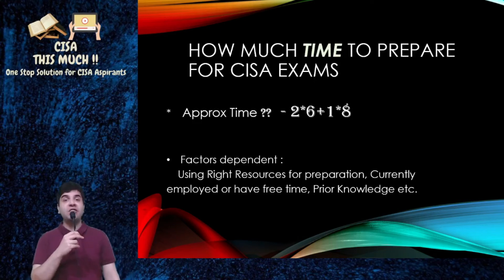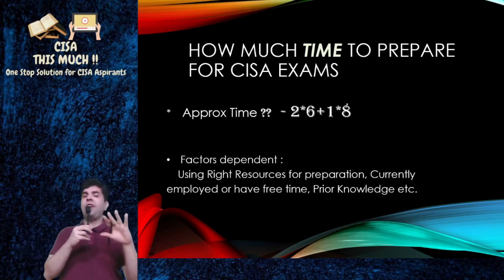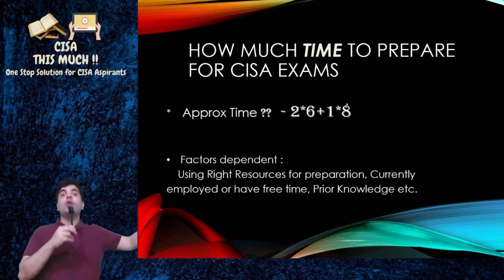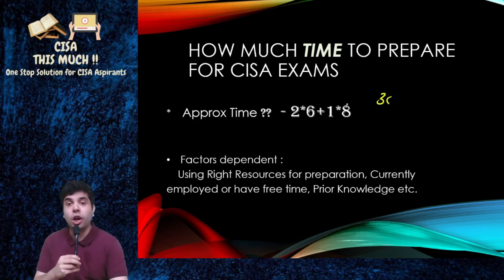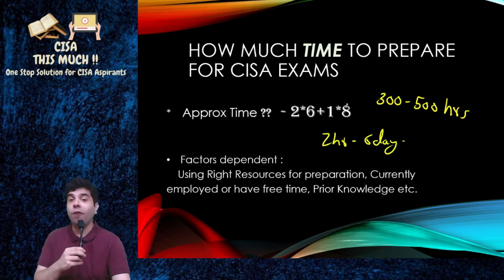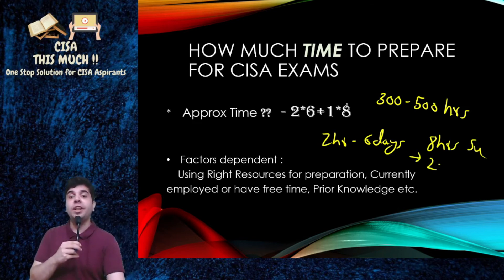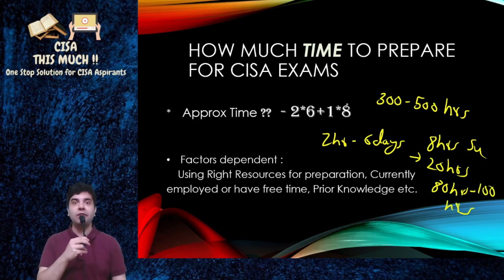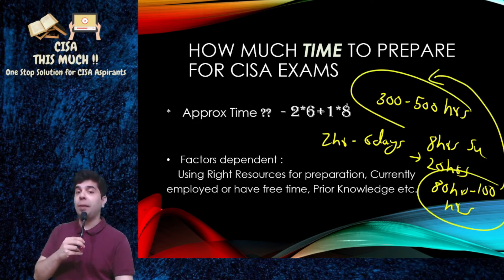CISA STUDY TIME | PREPARATION TIME 2023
CISA STUDY TIME | CISA PREPARATION TIME 2023

to check out Entire Course.

100% CISA Exam Videos, Mock Test, Doubt Solving & Personalized Attention With Guaranteed Passing. The way I cleared the ISACA CISA Exams in first attempt, I will make the same happen to you too and that’s my promise.

1  cisa preparation time
2  cisa study guide 2023
3  cisa study plan
4  cisa exam preparation tips
5  cisa study time
6 cisa study guide latest edition